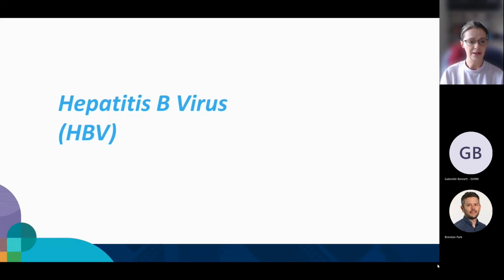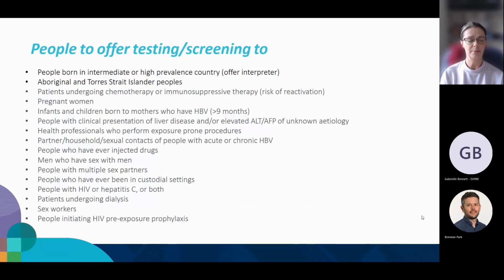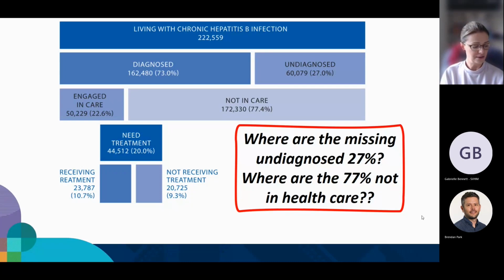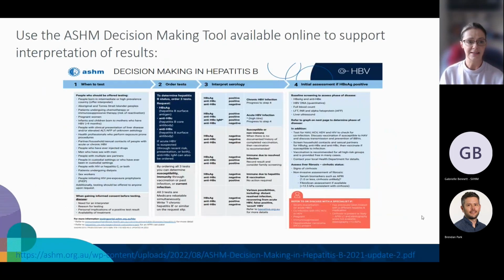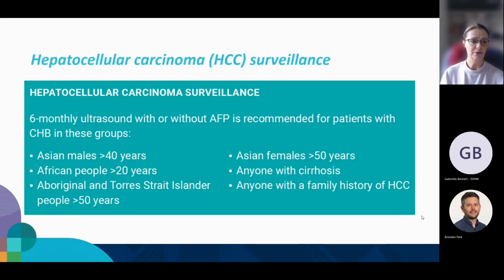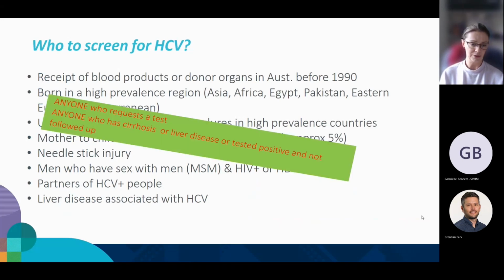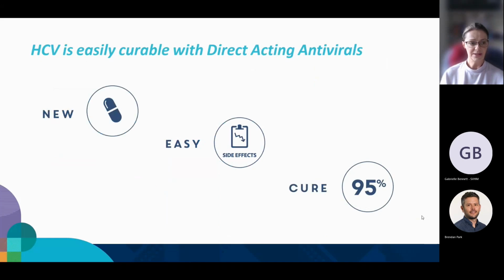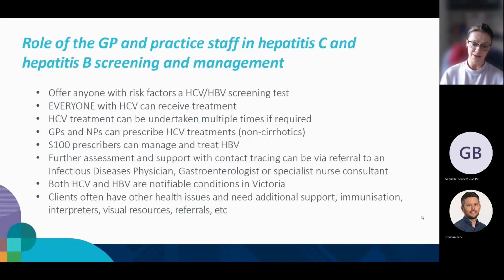Maximising Cancer Screening Project: Hepatitis b and c screening and management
This video is for Victorian general practices participating in the Maximising Cancer Screening Quality Improvement Project (Hepatitis B and C Stream).